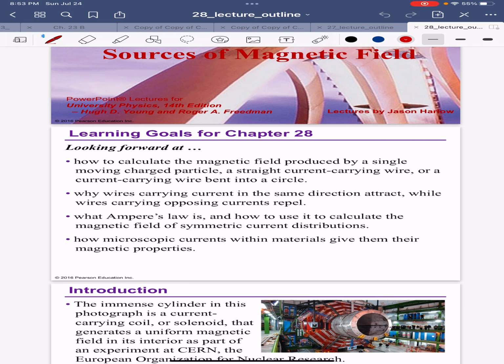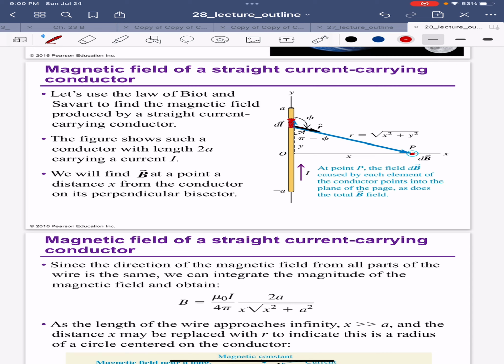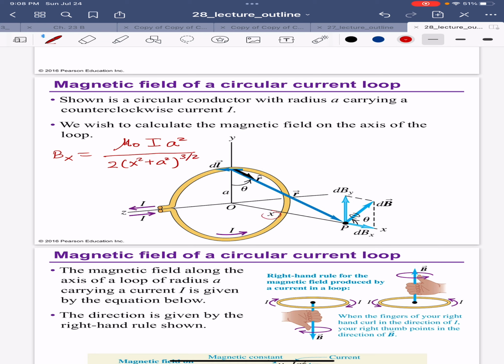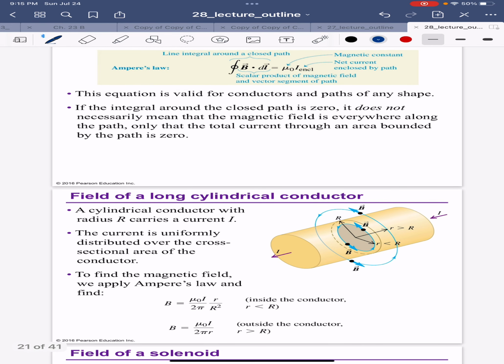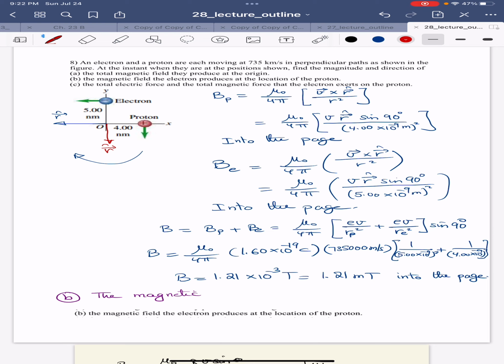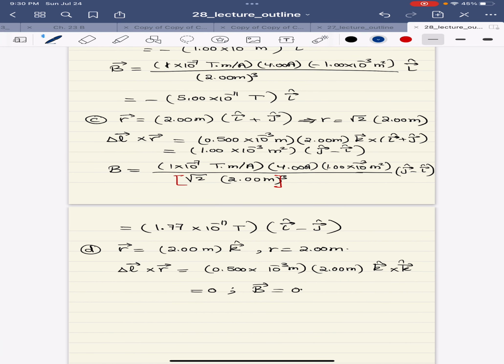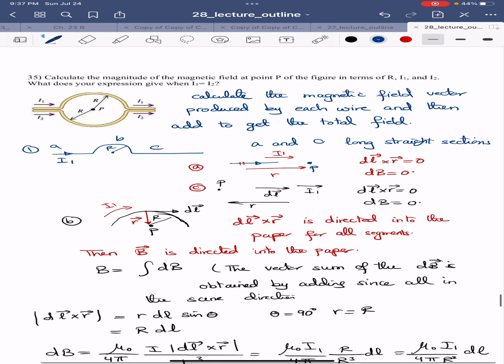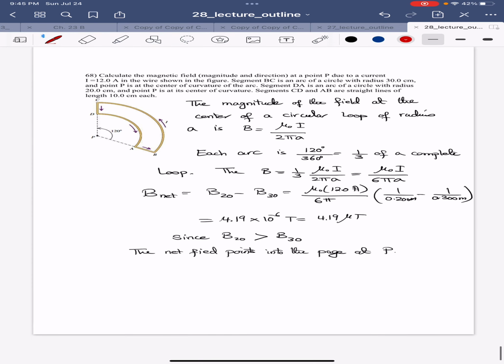PHYS202_Chapter 28